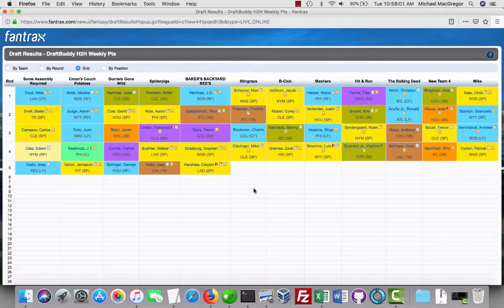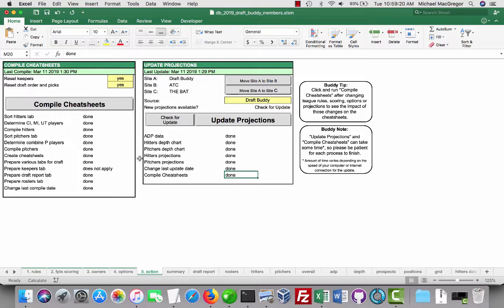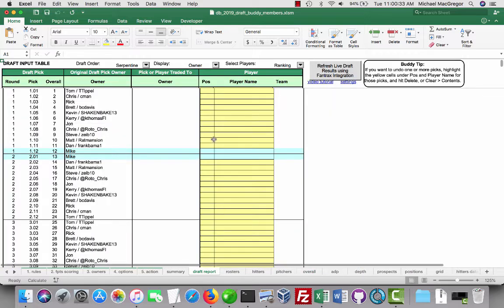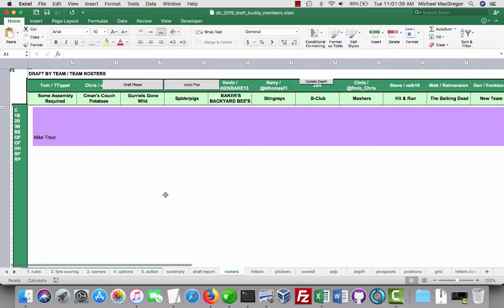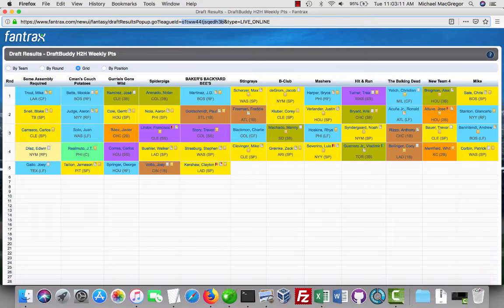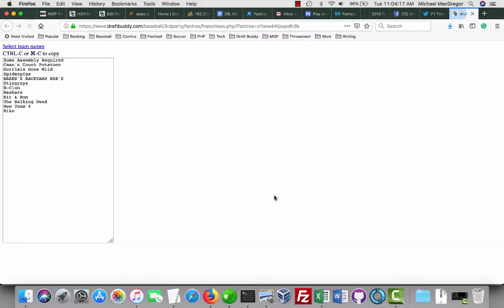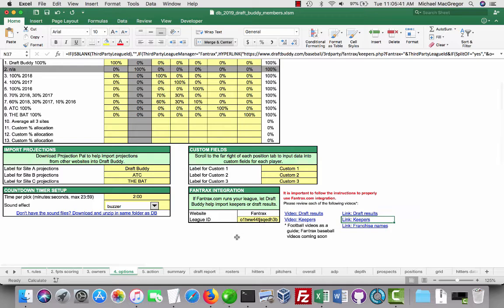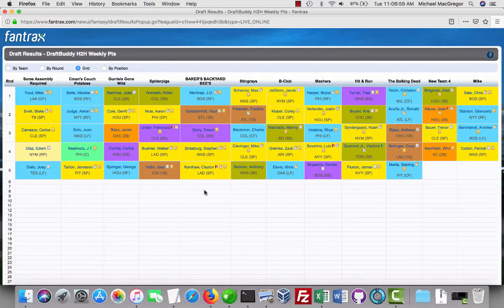Fantasy Baseball Draft Buddy + Fantrax Integration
Demonstrate how to use Fantrax integration features in Draft Buddy to update team names, keepers and draft results for your fantasy baseball league run on league manager, Fantrax.